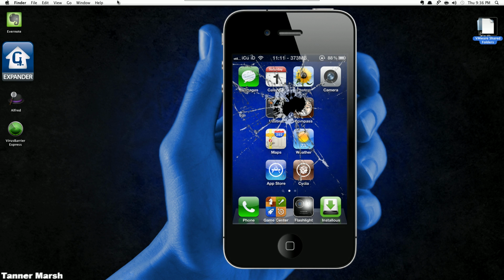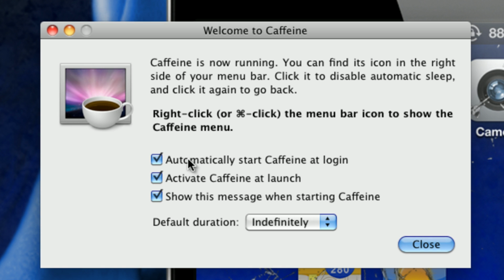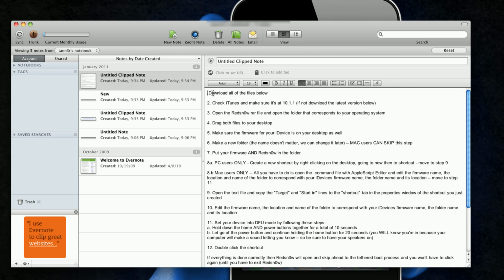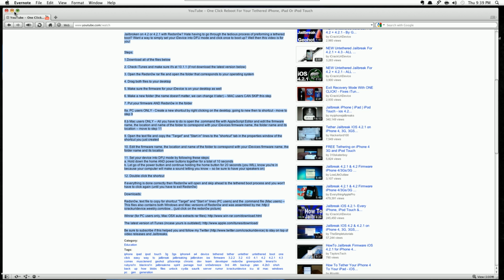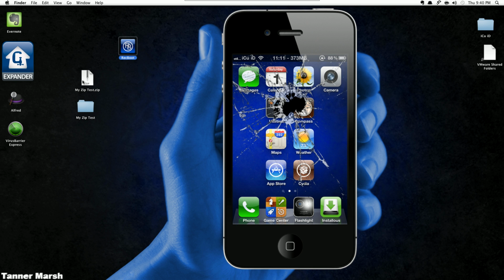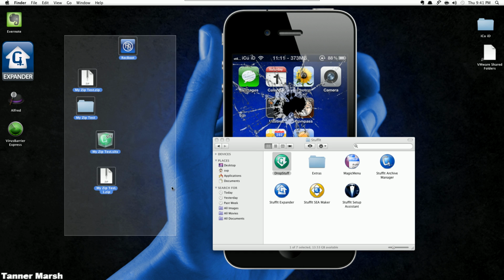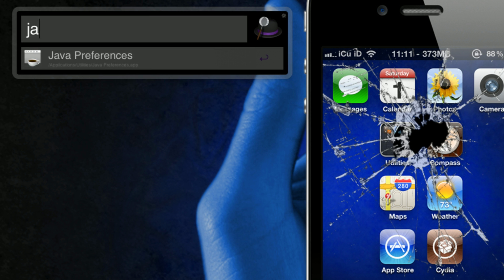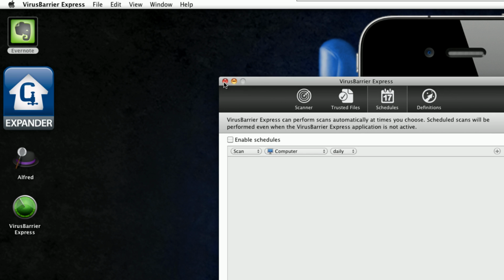Top 5 Free Mac App Store Apps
Top 5 Mac App Store Apps:

1. Caffeine

2. Evernote

3. Stuffit Expander

4. Alfred

5. VirusBarrier Express

And be sure to let me know what your top 5 apps are in the comments below!